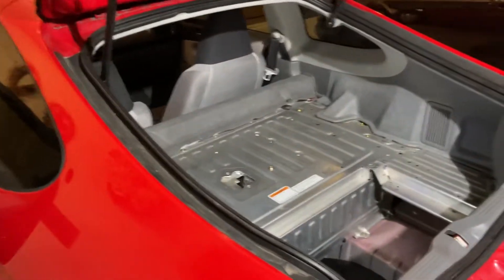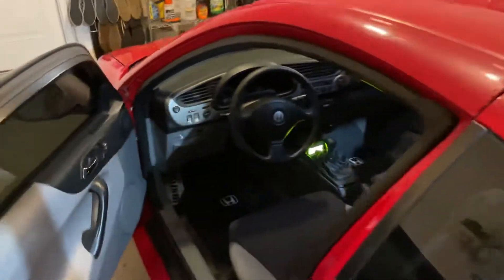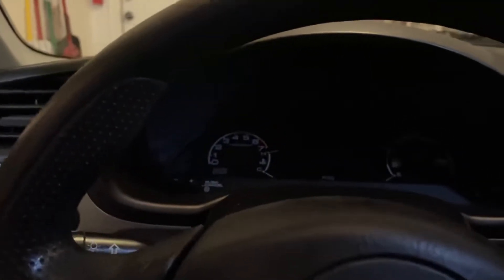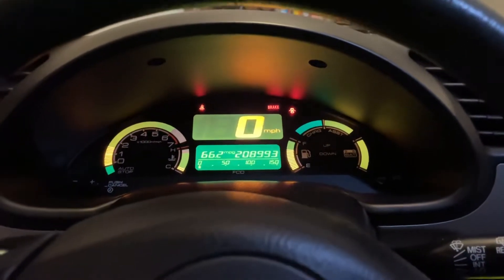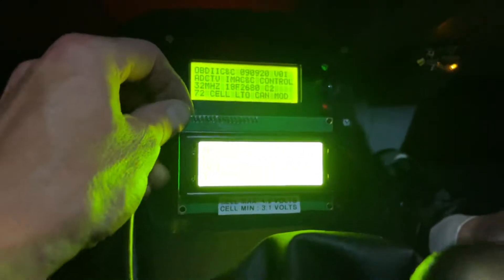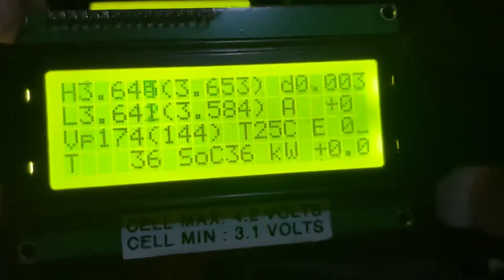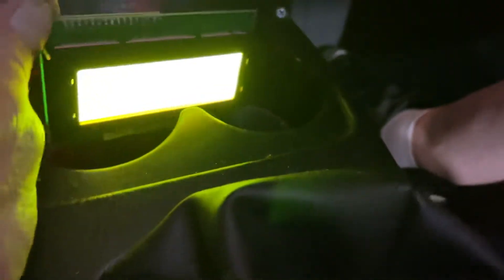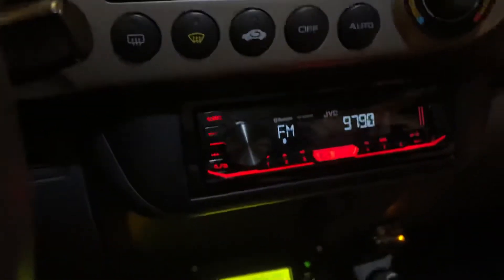G1 Insight: Lithium conversion 5/6, first start-up!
Part 5 of 6 where I chronicle my
lithium conversion for my 2003